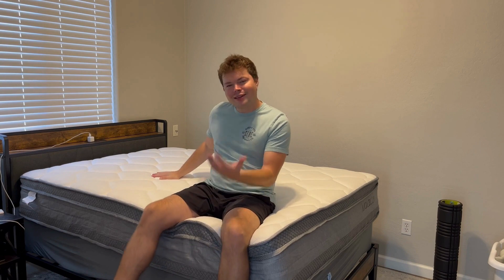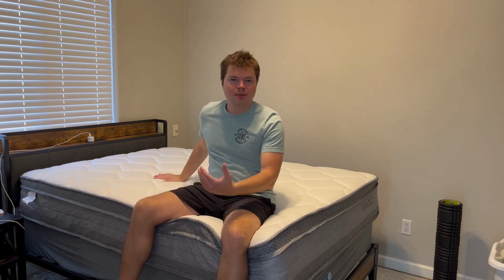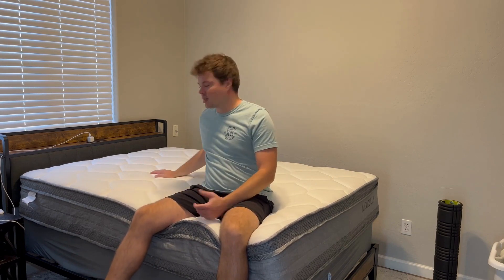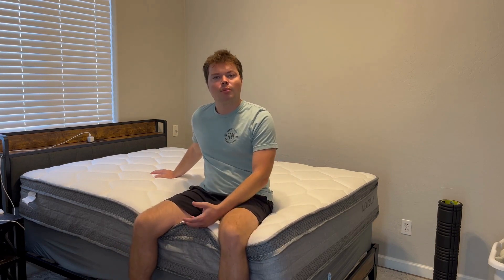Molblly Hybrid Mattress Review | Bed in a Box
Mollby Mattress in A Box Review

Looking for a mattress in a box that's both affordable and comfortable? Look no further than Molblly! In this review, we'll share with you all about this hybrid mattress, including its features, how it feels, and whether or not it's worth the price.

Whether you're looking for an affordable mattress or a mattress that's good for your health, this Molblly mattress is a great option! In this review, we'll tell you all about this hybrid mattress, including its features, how it feels, and whether or not it's worth the price.